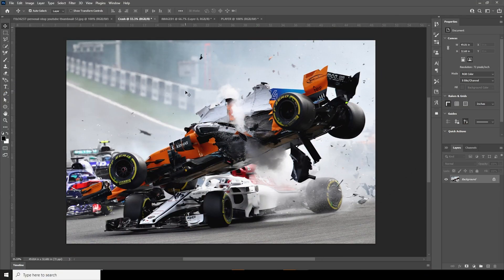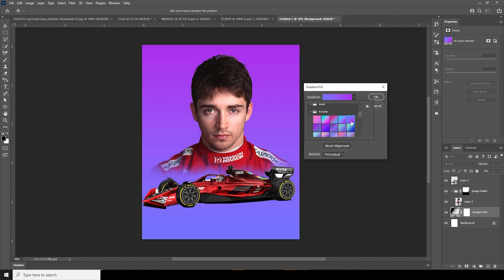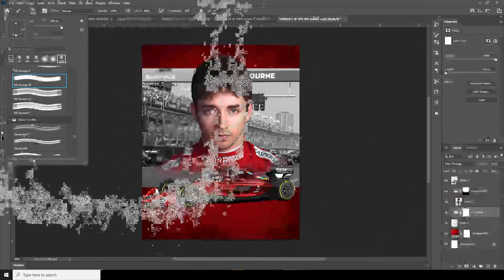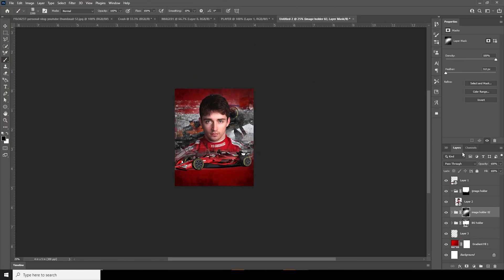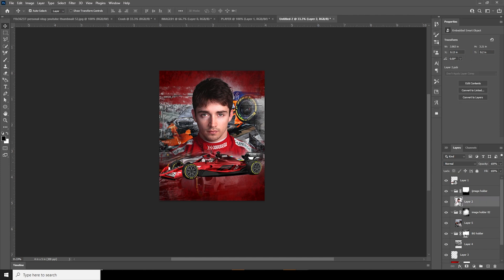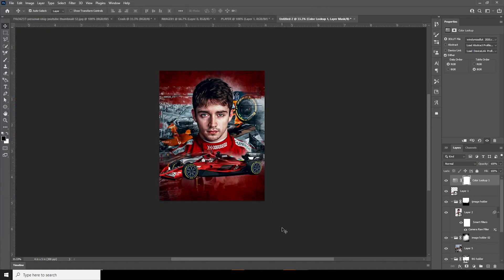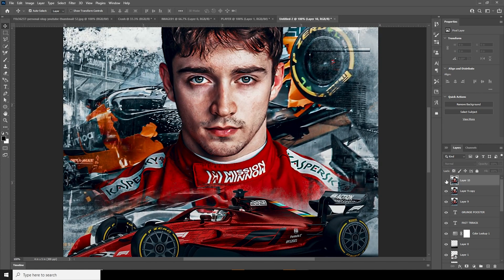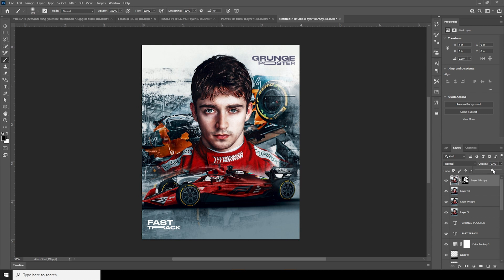How to Create Professional Sport Poster Design - Photoshop Tutorials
Create Professional Sport Poster Design:

In this tutorial we will be creating a professional sport poster design using a single brush.